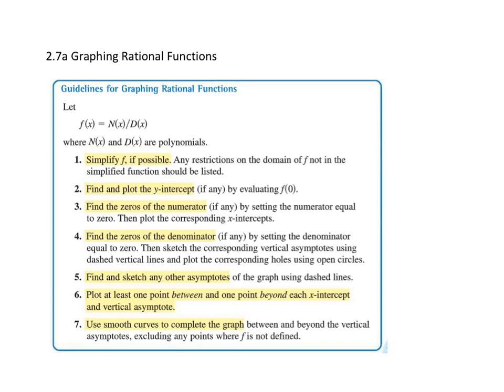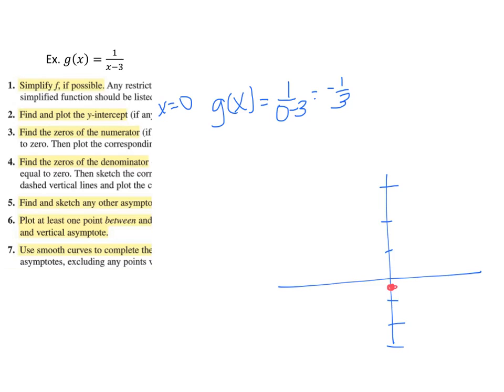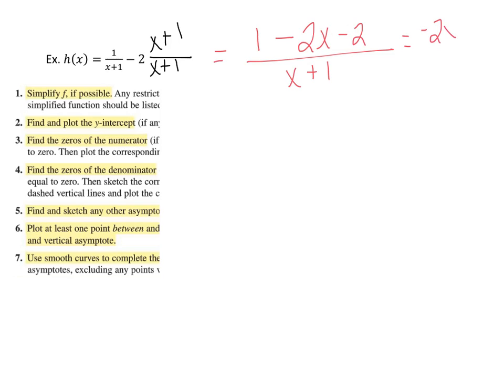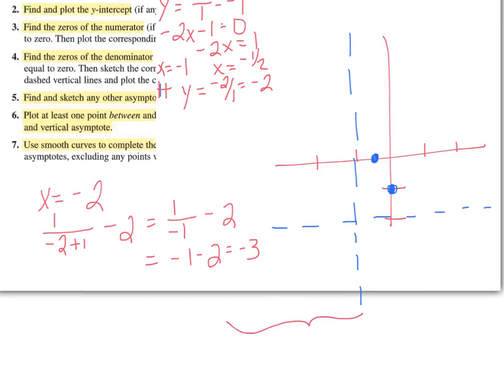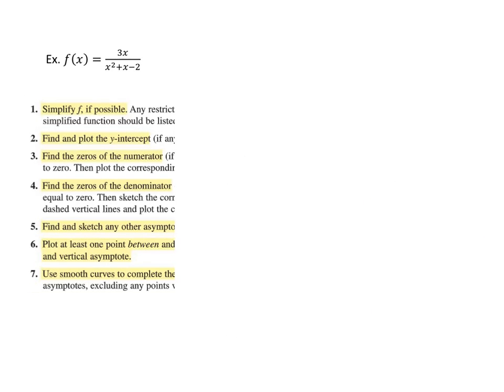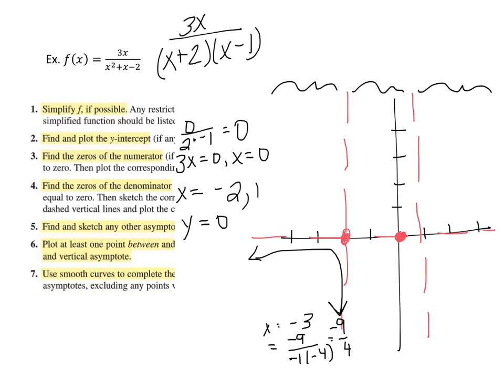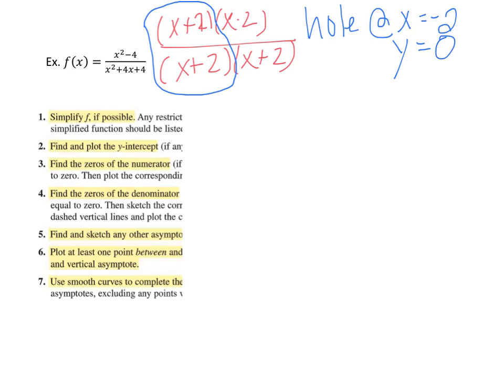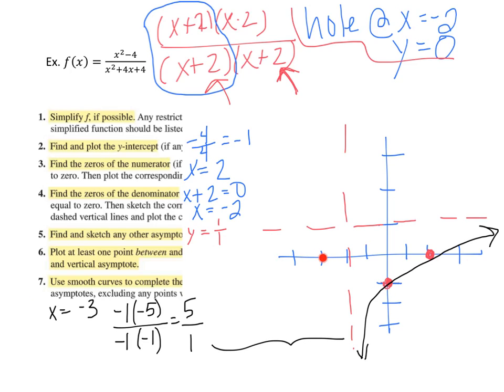2 7a Graphing Rational Functions